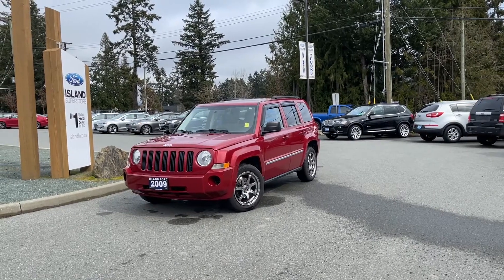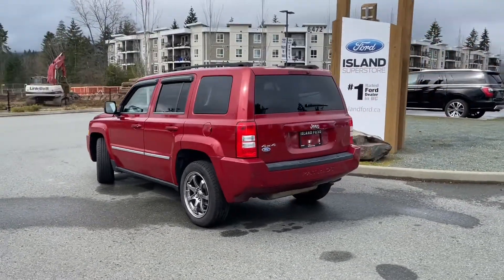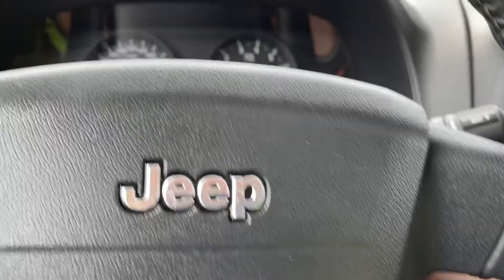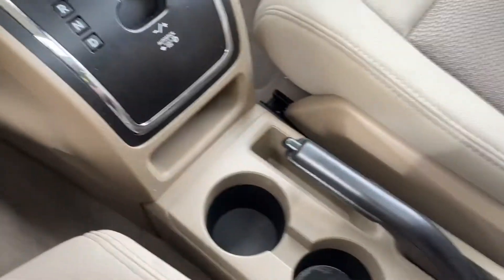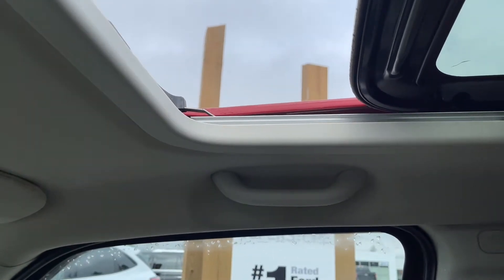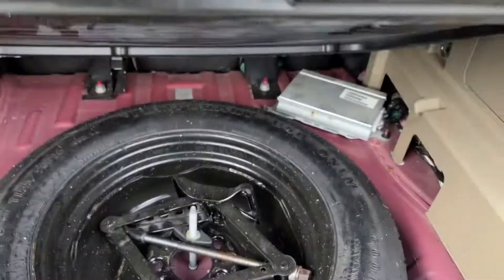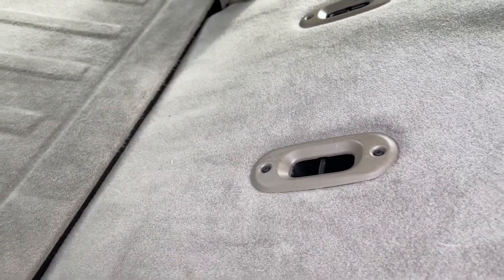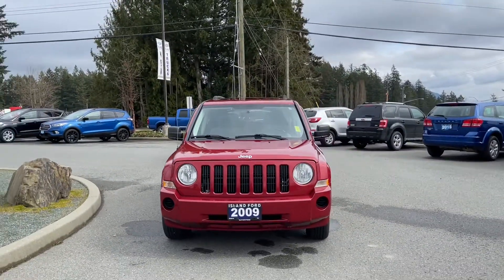2009 Jeep Patriot + Satellite, Moonroof, 4x4 Review|Island Ford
Come down today to check out this 2009 Jeep Patriot! 2009 Jeep Patriot has an Inferno Red exterior and beige cloth interior with seating for 5. Equipped wit a 2.4L 4 cylinder engine paired with 4X4 to tackle any road conditions. Desirable features include a Moonroof, Cd player and Satellite Radio. We are BCs #1 Rated Ford Dealer, let us show why by earning the opportunity to do business with you. If you have no credit, bad credit or rebuilding your credit let our finance specialists help you purchase the perfect vehicle. If you're from the mainland, we'll cover your BC Ferries fare with the purchase of a vehicle.    Price is plus $699 Documentation Fee, $299 Ozonator Eliminator voluntary program and is subject to additional government levies, PPSA fees and applicable taxes.  Prices, product specifications and other information shown on this site are for information purposes only, are subject to change at any time without obligation, and may not be completely up to date or accurate. While we do try to ensure the accuracy of our inventory listings, it is possible that it is inaccurate due to human error. Dealer # 40142.